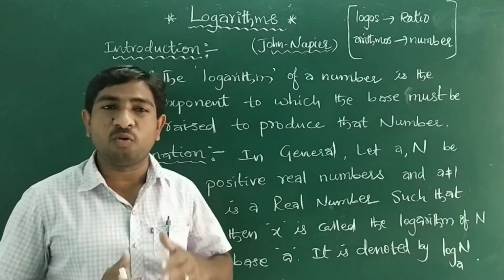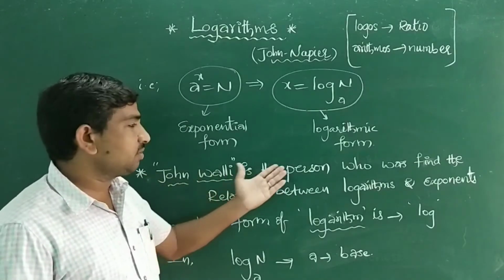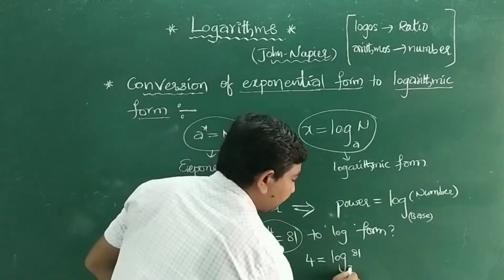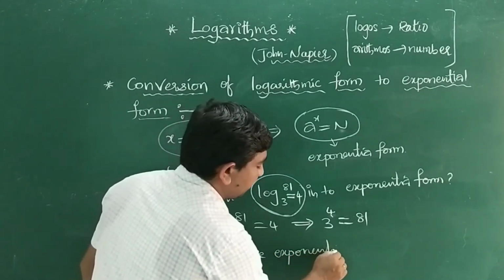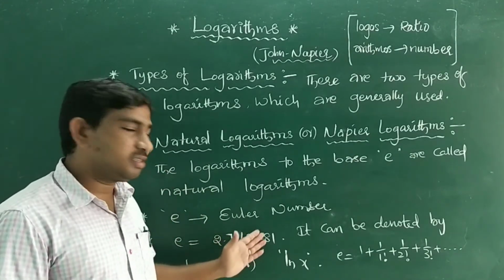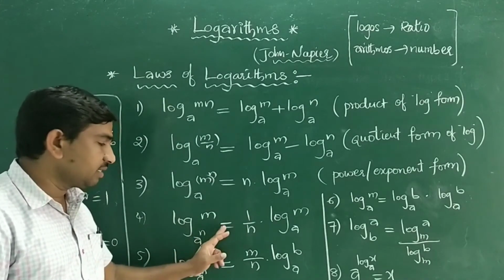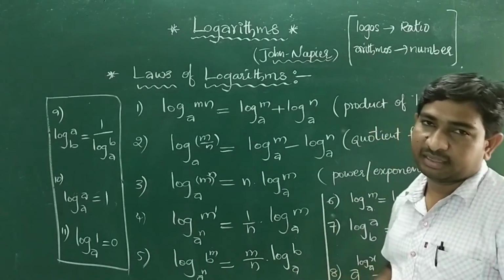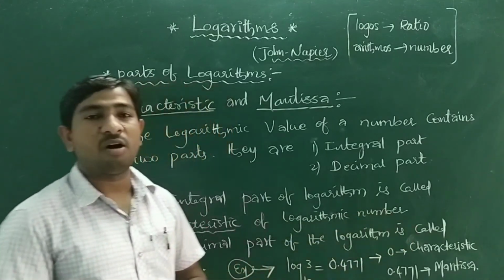Introduction about Logarithms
Logarithms... Introduction about logarithms
Scert. Ncert. For all students. And for competitive exams preparation purpose also.